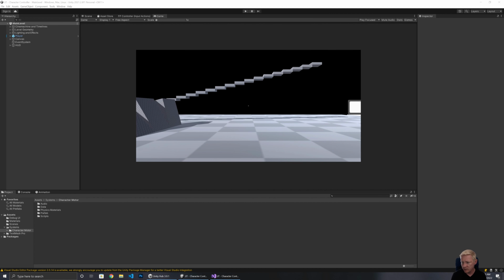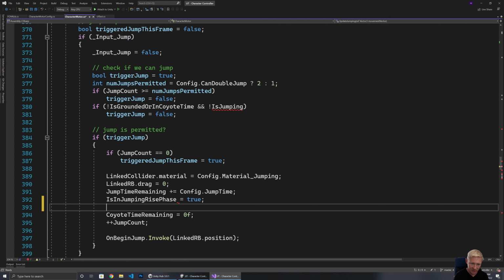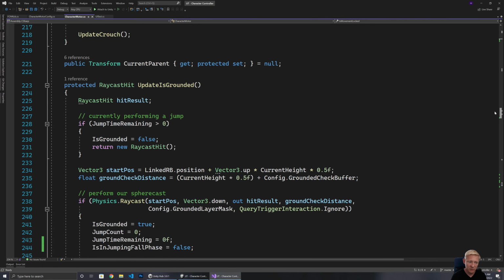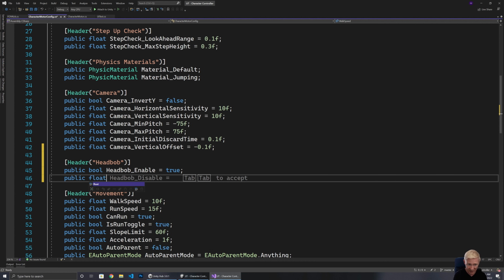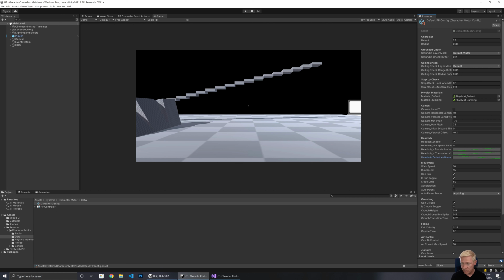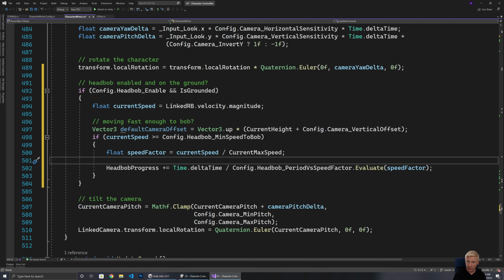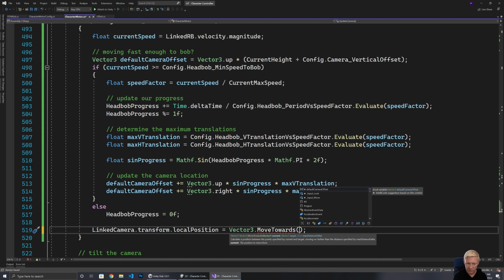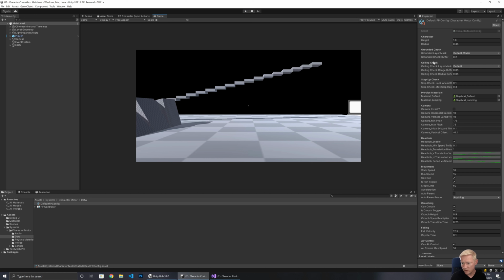Unity Tutorial: First Person Controller (Part 6 - Head bob and Polish)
In this next part of the character controller series we're going to add support for head bobbing as well as some small polish and bugfixes to how jumping and stairs are handled.

➔ Grant Coble-Neal
➔ Kasper Enwall
➔ Adam Ercanbrack
➔ Maxamillian Marsh
➔ Kalvin Pearce
➔ Bradley Seymour
➔ SiliconOrchid
➔ Callan Syratt
➔ Serj Tomas
➔ Daniel Williams